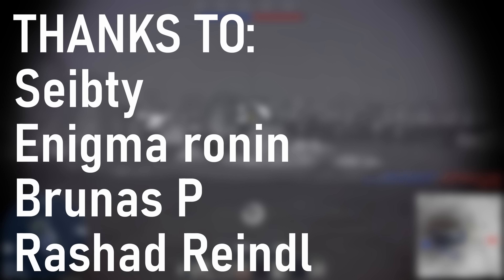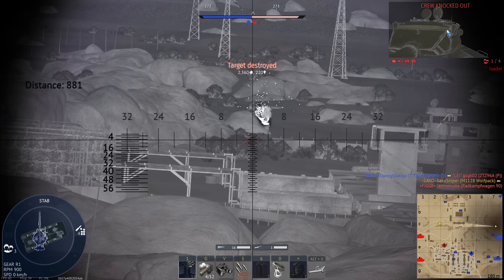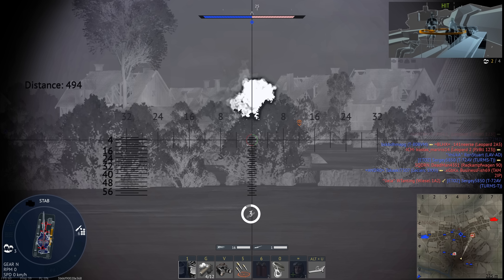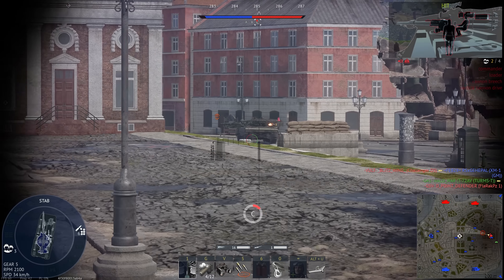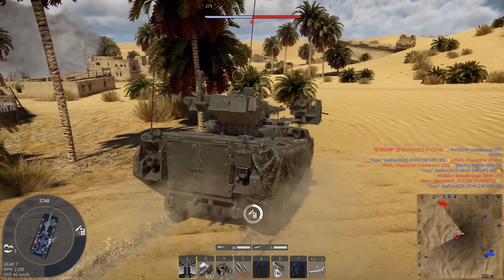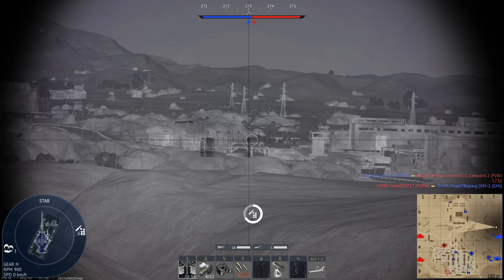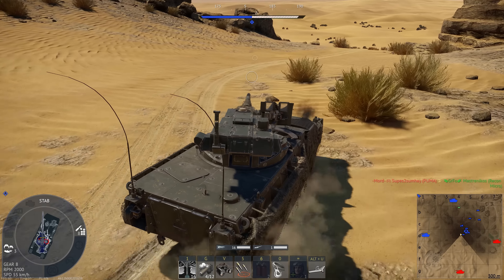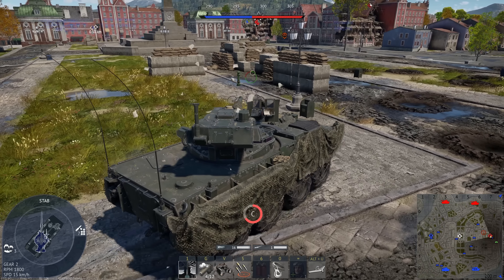Should You Buy The M1128 WOLFPACK - SAKO SNIPER